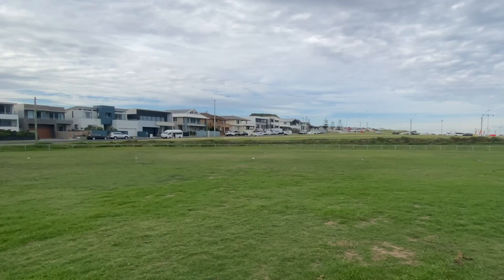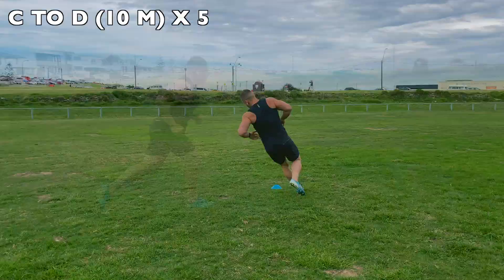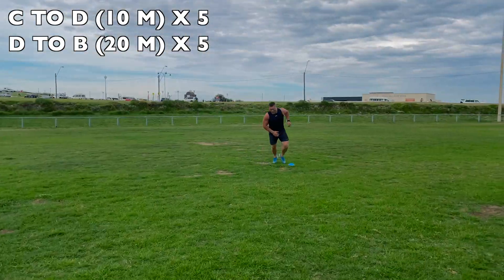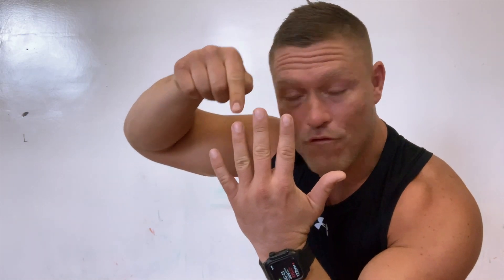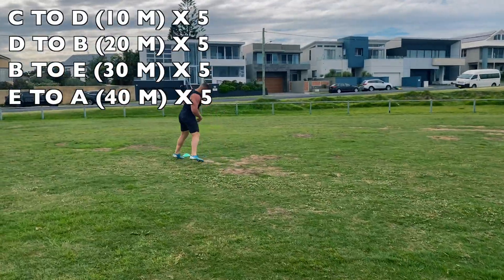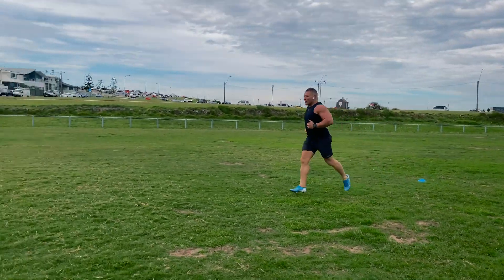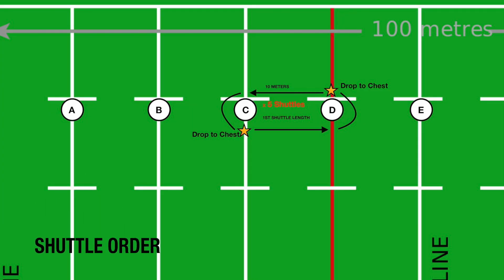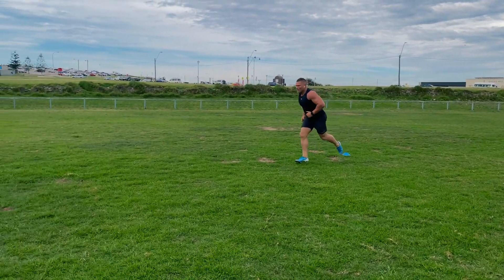CONDITIONING - The Paperclip Test - COVID-19 - Pinpoint Online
Confusing but effective when learnt! 5 cones, A,B,C,D,E all spaced 10 meters apart. the entire distance will be 40m. Start in the middle at C and run 5 shuttles between C & D, dropping to your chest at each cone. Once you finish the 5 shuttles, remove the start cone from the centre (C) and continue which ends up being 20m and from D to B, 5 shuttles than remove the start cone D and continue B to E (30m) x 5 shuttles than the final set is 40m which is E - A.

Watch the movie for a better explanation. Aim for under 3 minutes. 2:30 is fast! Goodluck!